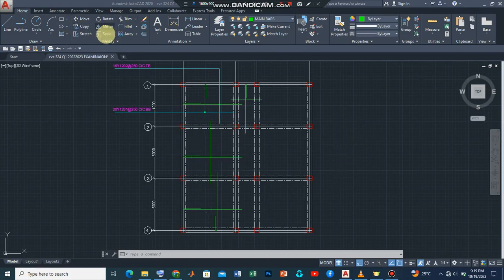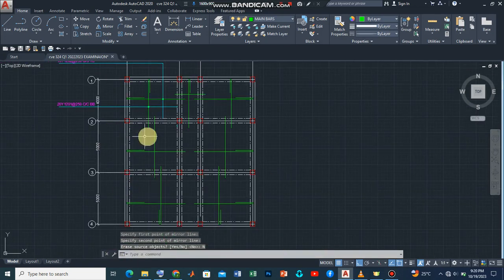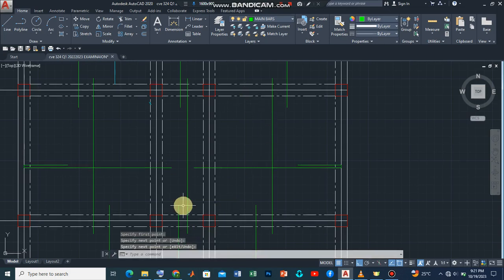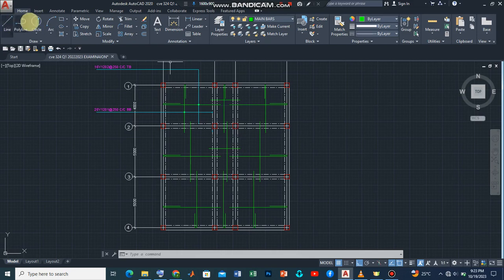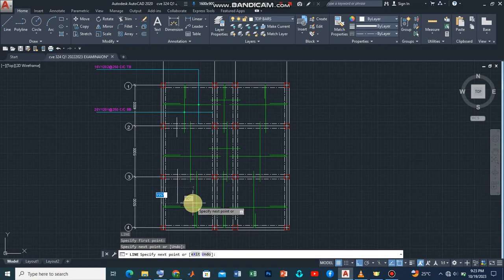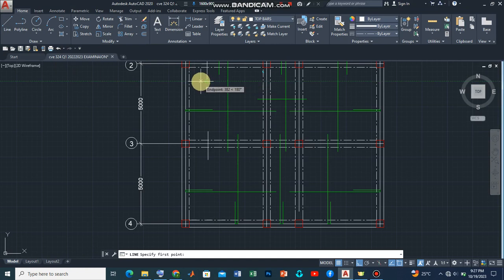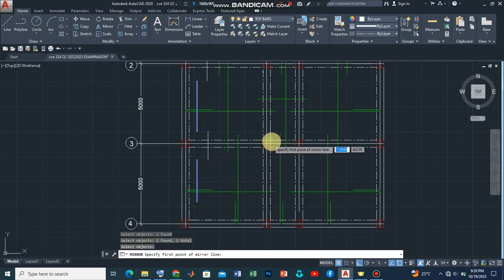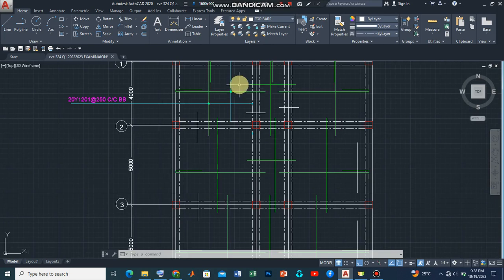HOW TO DETAIL REINFORCED CONCRETE SLABS TO BS 8110. PART 6 (Top Bars For Internal and External Beam)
Learn how to expertly detail reinforced concrete slabs to meet BS 8110  standards. This video provides a comprehensive guide to structural engineering and concrete slab design, covering crucial aspects like bar spacing, lapping and bending, drawing main, distribution and top bars for internal and external beams.

📋 What You'll Discover:

Understanding Reinforced Concrete Slabs
BS 8110 Part 1 Standards
Structural Engineering Essentials
Effective Concrete Slab Design
Construction Standard Compliance
Mastering Detailing Reinforcement
Optimizing Bar Spacing
The Art of Lapping and Bending
Building Codes Demystified
Insights from Civil Engineering Pros
Whether you're a seasoned professional or just starting in the field, our video offers valuable knowledge on detailing slabs, beams, and reinforced concrete elements, from main reinforcement bars to distribution bars. We even delve into bending moments and maximum bending moments.